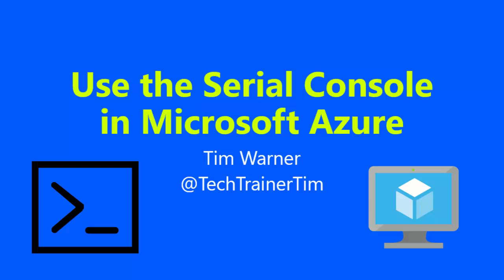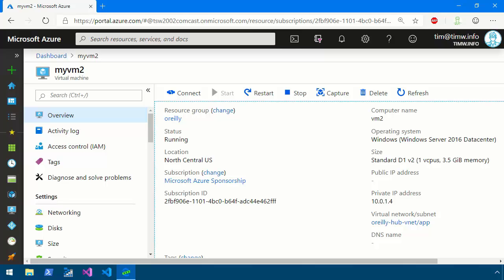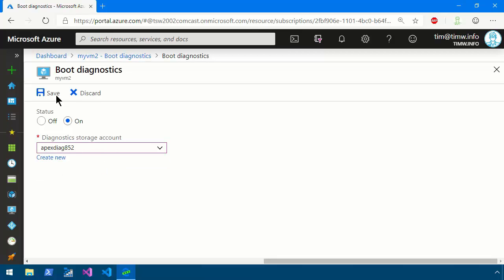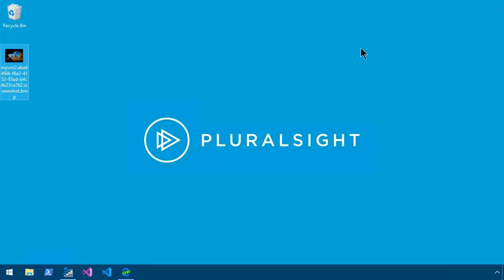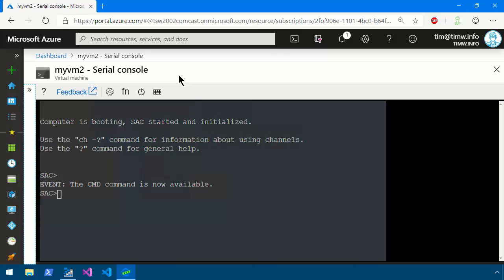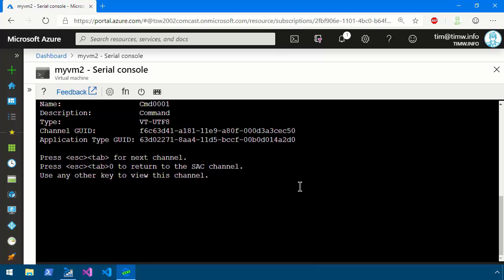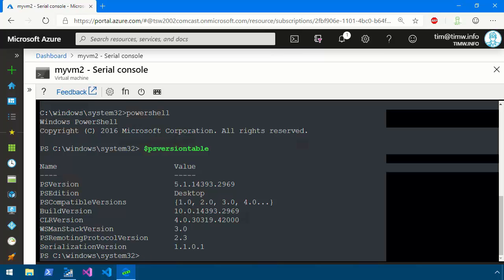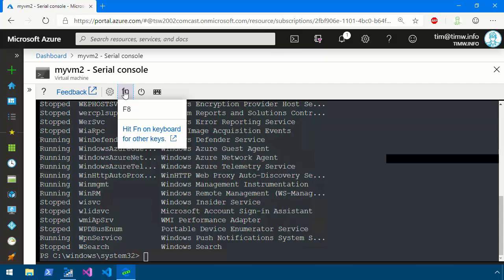Use the Serial Console in Microsoft Azure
The serial console gives you an excellent troubleshooting "back door" into your Windows or Linux VMs in Azure.